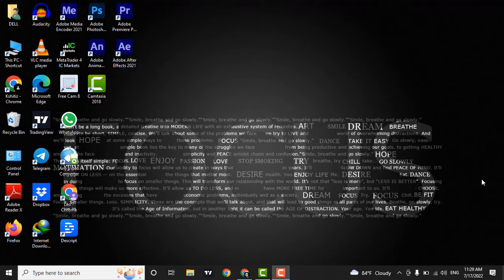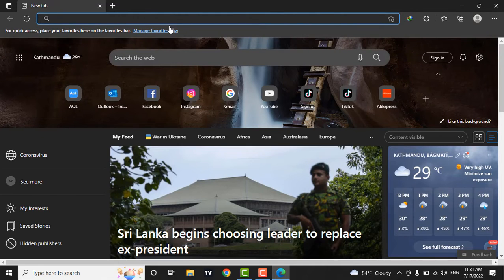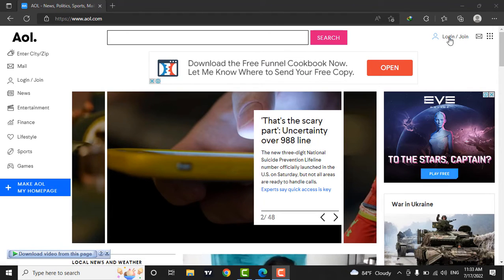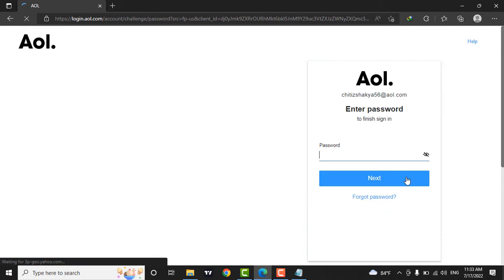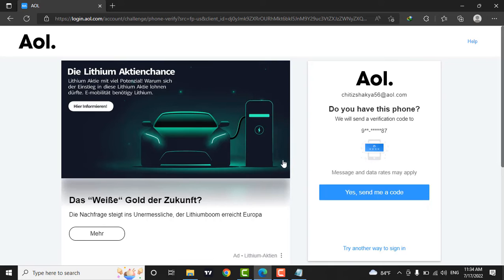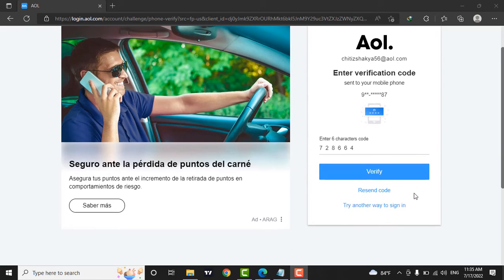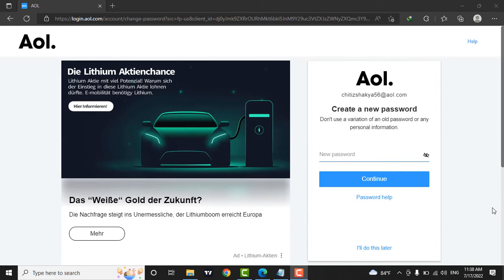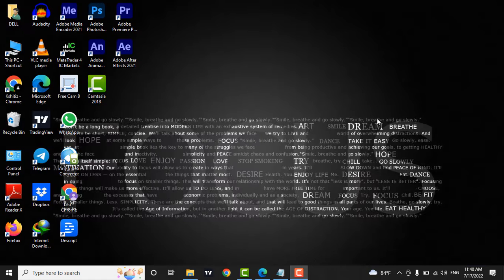How to Reset AOL Password | Change AOL Account Password 2022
This video guides you through the exact steps on how to reset AOL password. If you have forgotten the password of your aol account, this process will help you to recover your password. A six-digit code will be sent to your mobile number and you'll need to enter that code. After you have entered your code, you need to click on "verify" to reset your account's password.